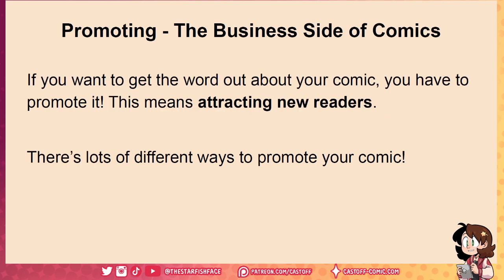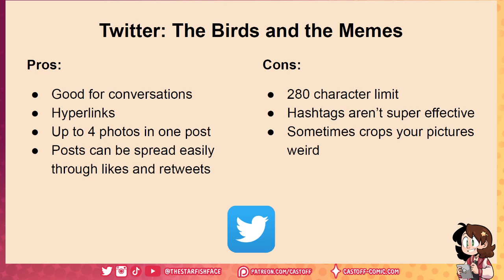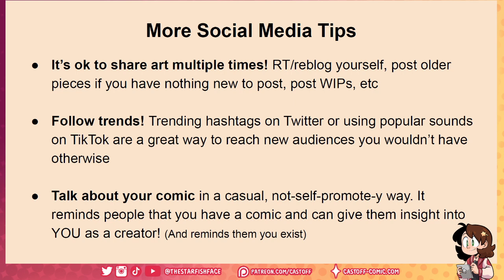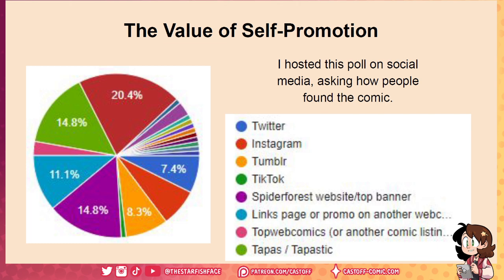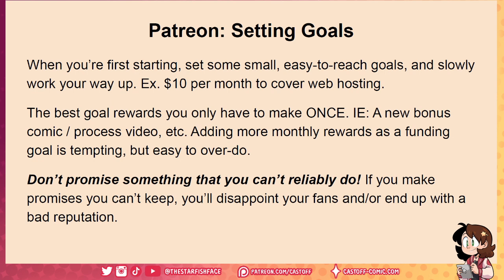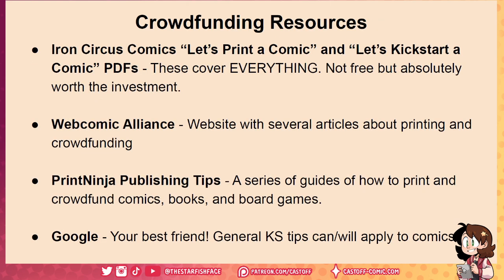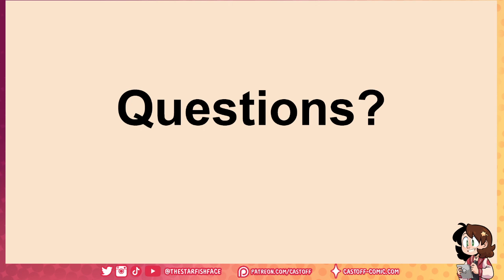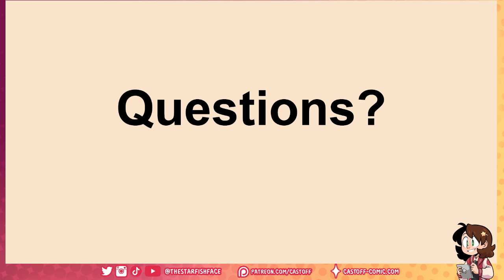Webcomics 102: Promoting and Monetizing Your Webcomic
Get my book "How to Webcomic" now for even MORE webcomic advice!!

Originally streamed to Twitch on 5/21/2021.

After getting so many questions about how to make webcomics, I decided to say "heck it" and ran my entire How to Webcomic panel on Twitch! This is part 2- How to self-promote and start making money off your webcomic endeavors!